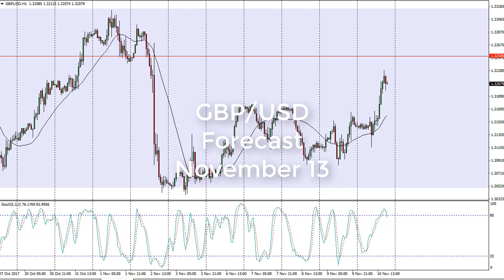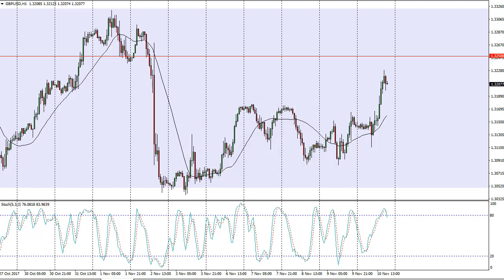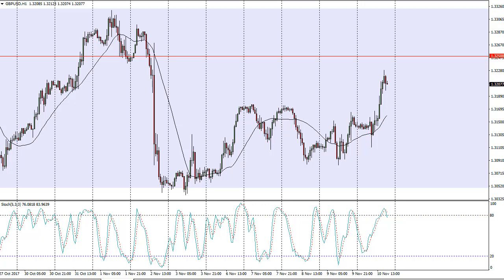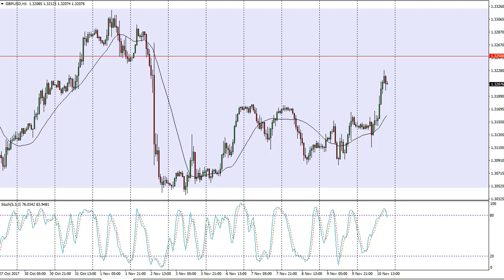GBP/USD Technical Analysis for November 13, 2017 by FXEmpire.com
The British pound initially was sideways during the day on Friday, but started to rally rather. For the full article go - GBP/USD Forecast November 13, 2017, Technical Analysis.Find more information about Forex and Commodities News Technical Analysis Fundamental Analysis and Brokers on FX Empire